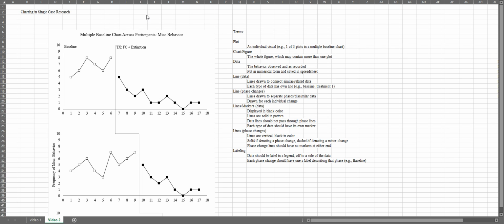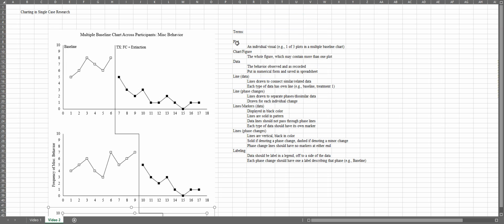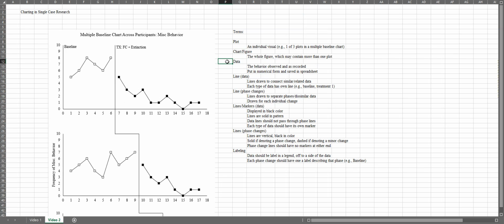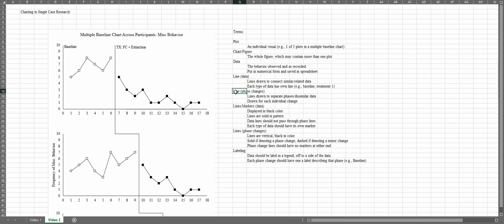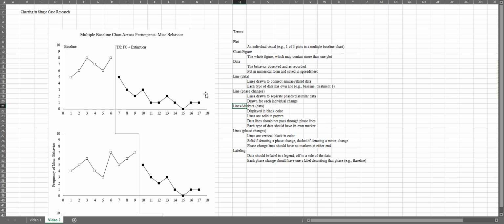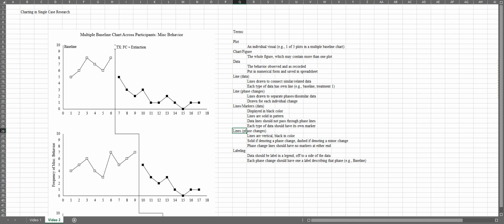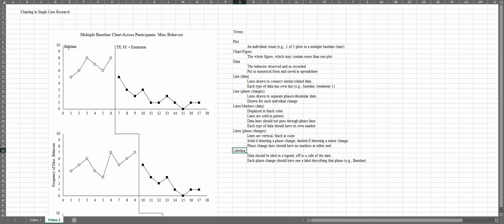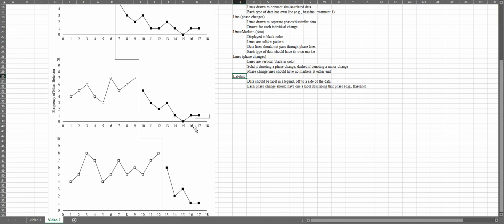Charting in Single Case Research - 002 - Review of Plotting Terms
In this tutorial, we review the terms and language we will be referring to throughout the construction and design of our plots and figures. Language and terms are necessary here, as each term will relate to a specific setting and/or area in the spreadsheet where we will make changes.